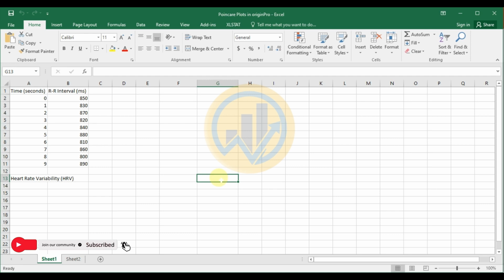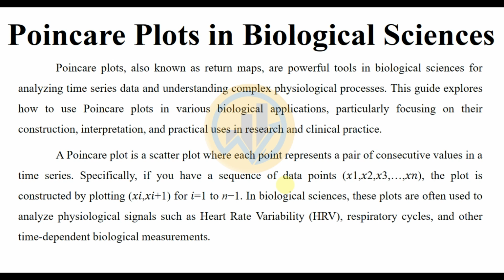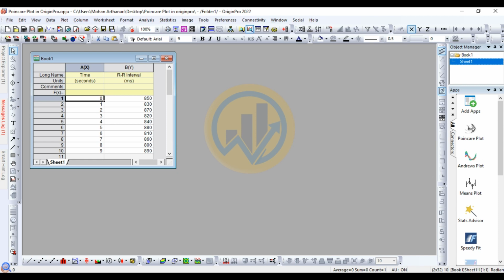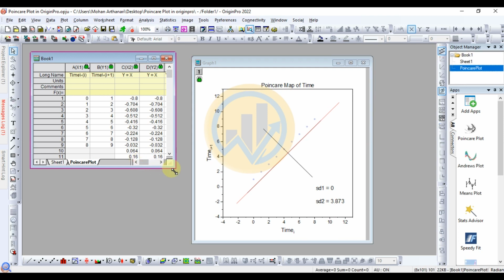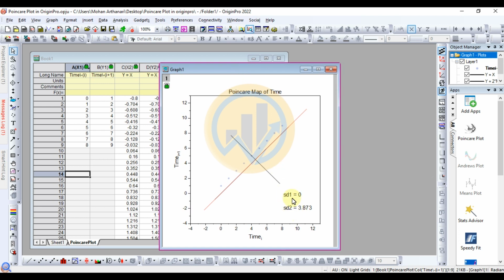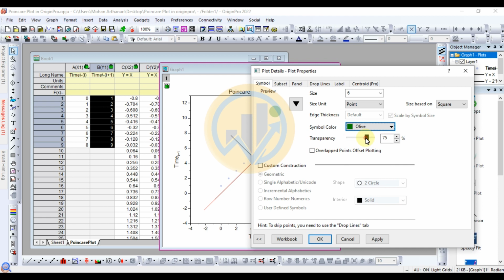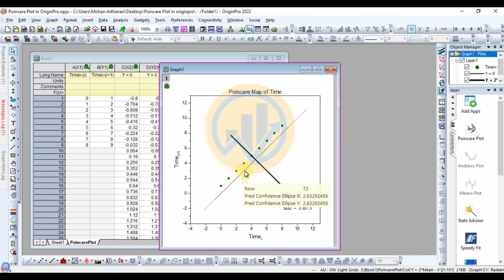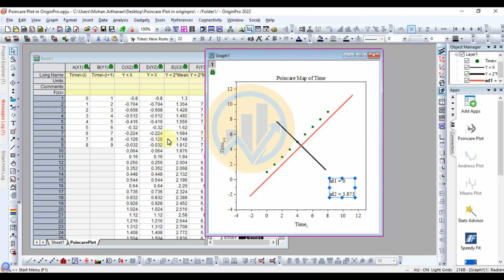Creating Poincare Plots in OriginPro | Time series visualization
Welcome to our OriginPro tutorial series! In this video, we'll show you how to create Poincare Plots in OriginPro, a valuable tool for analyzing and visualizing time series data, particularly in the fields of physiology and medicine. Follow along as we walk through the step-by-step process of generating Poincare Plots to help you gain deeper insights into your data.

Key topics covered in this tutorial:

Understanding Poincare Plots: Learn about the concept of Poincare Plots and their significance in analyzing time series data.

Preparing Your Data: Explore techniques for organizing and formatting your dataset for Poincare Plot analysis in OriginPro.

Creating the Poincare Plot: Follow along as we demonstrate how to create a Poincare Plot in OriginPro, including setting up your data, choosing the appropriate plot type, and customizing the appearance.

Interpreting the Results: Learn how to interpret the patterns and insights observed in your Poincare Plot to draw meaningful conclusions from your data.

Practical Applications: Discover real-world examples and applications of Poincare Plots in various fields, such as physiology, cardiology, and other time series analyses.

Whether you're a beginner or an experienced OriginPro user, mastering the creation of Poincare Plots will enhance your data visualization skills and enable you to make informed decisions based on time series data analysis. Join us as we unlock the power of OriginPro for advanced data visualization and analysis!

Recommended Tools: OriginPro 2022